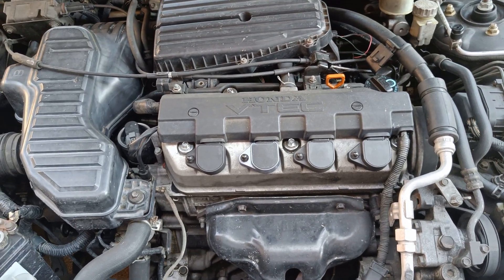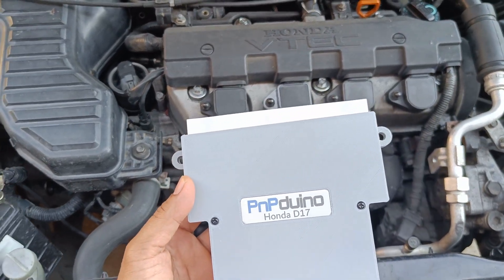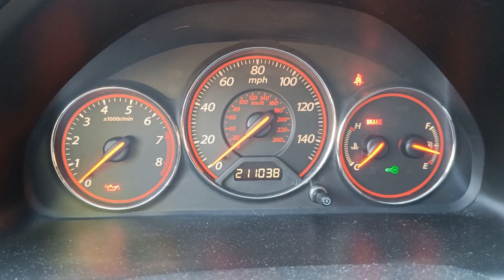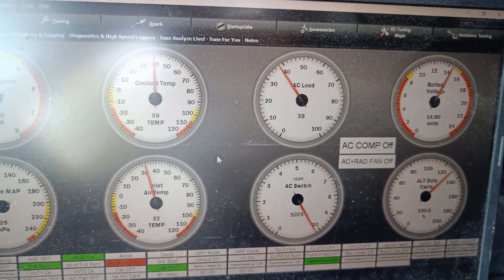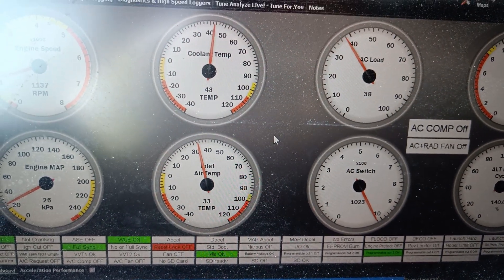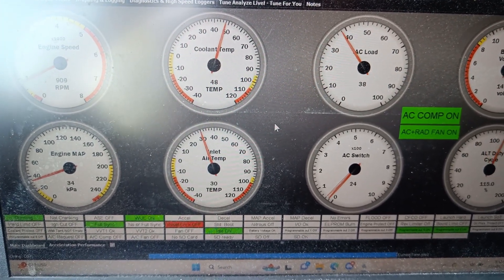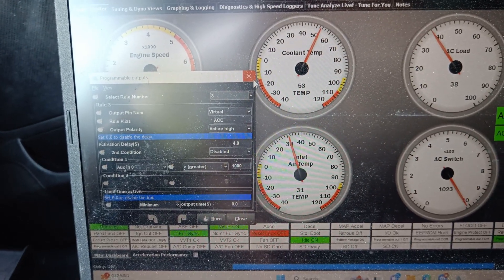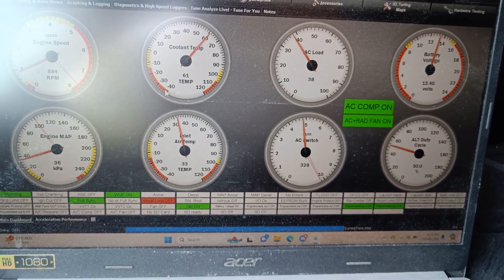PnPduino Honda D17, a Plug and Play ECU for 01-05 Civic D17A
This is a 100% Plug and Play Standalone ECU for the 01-05 Civic with D17A Manual transmission. No need to spend $1400 to buy a K-Series ECU, board and camgear. No need to do the labor of replacing the camgear just to use the K-Series ECU.
Just wire the AC switch if you still need the AC. For coolant gauge, use an android stereo or phone to display battery voltage and coolant temperature.
This ECU is speeduino compatible
We also have ECUs for the Honda B/D OBD1, Honda K series, Toyota 4AGE 20V.